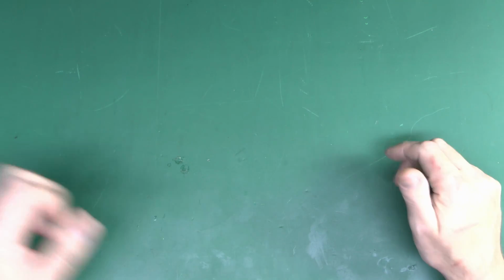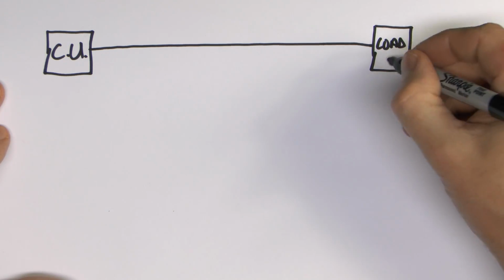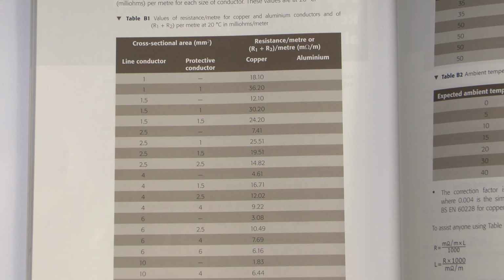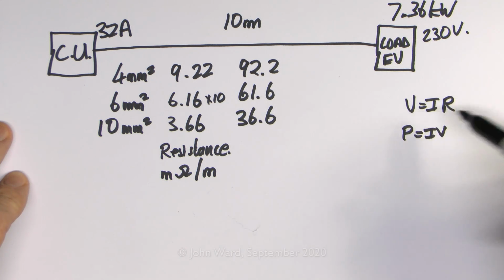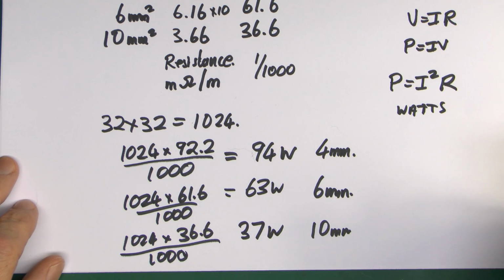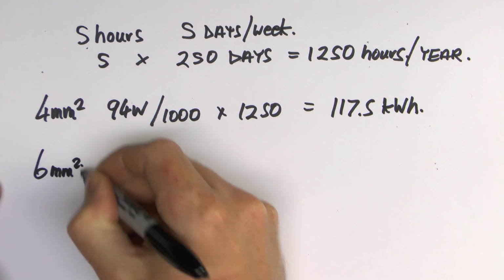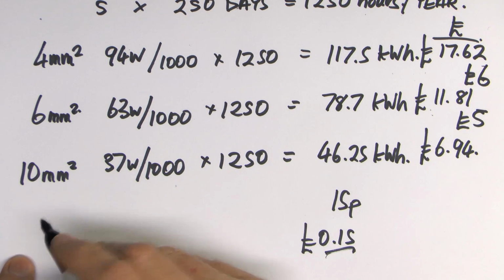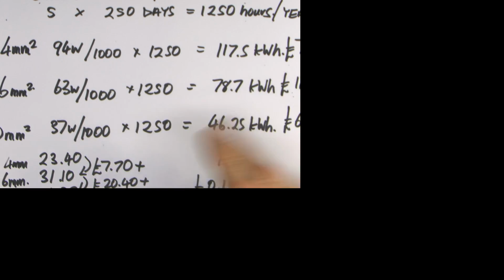Calculating Cable Energy Wastage, Energy Efficiency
Calculating the energy wasted in a cable for a given load current and conductor size & length.
The example in the video would be a high use electric vehicle charger, with the vehicle being driven approximately 150 miles per day, 5 days a week, 50 weeks per year.